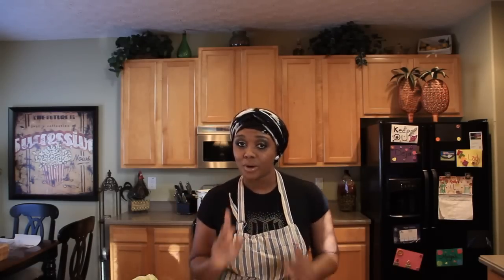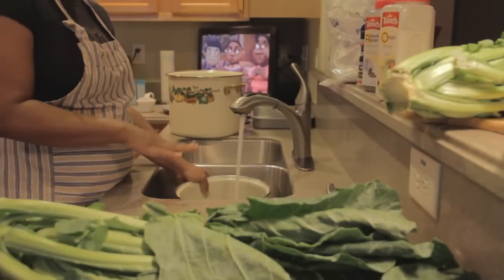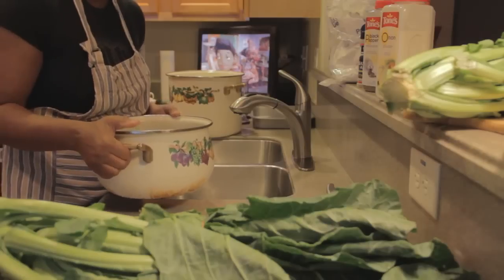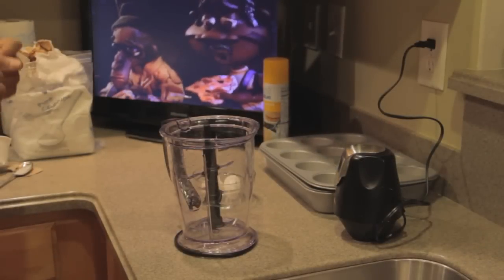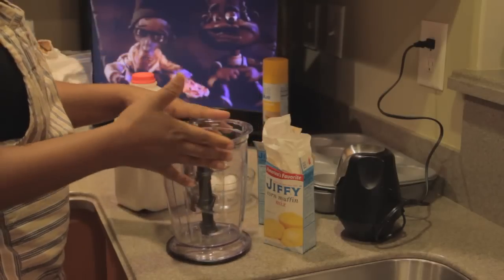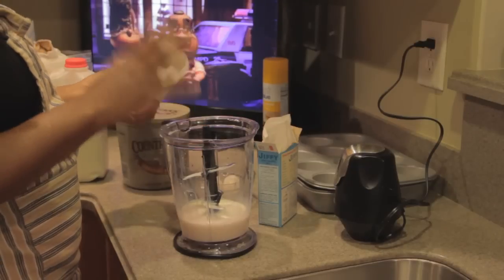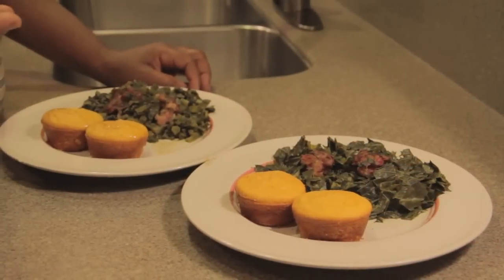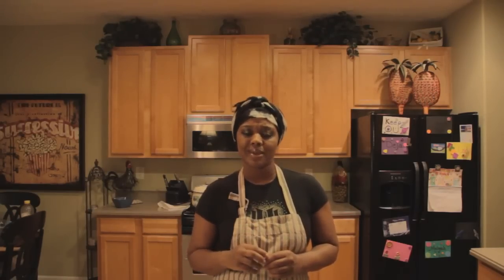GRANDMA'S COLLARD GREENS RECIPE... FRESH CUT OR BAG GREENS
Collard Greens at his best, I cooked greens that were hand-chopped and greens that came from a bag. I want to show there is a traditional way of cooking greens for those of you who have the time to chop them. For those of you with a little time I purchased cut greens that came in a bag that is located in the frozen section of your local grocery store; this would be the next best thing to fresh collard greens. Adding dry seasoning and meat for favoring is an option if preferred. Always start with applying 1/4 to 1tsp of dry seasoning at a time so you won't over-season your greens; add  more dry seasoning gradually if needed.
Be Blessed